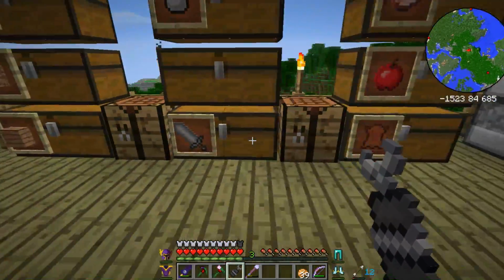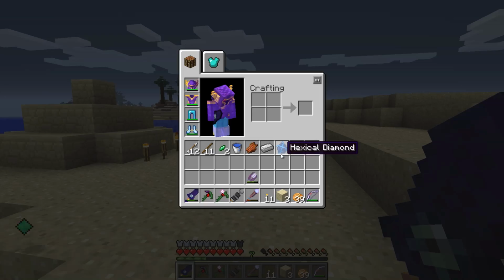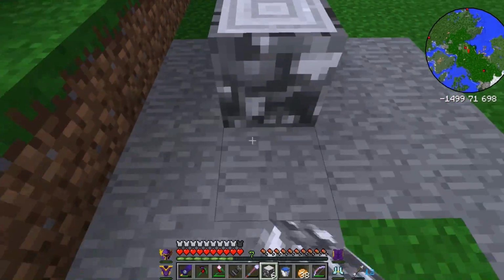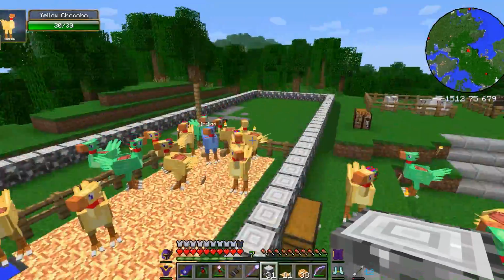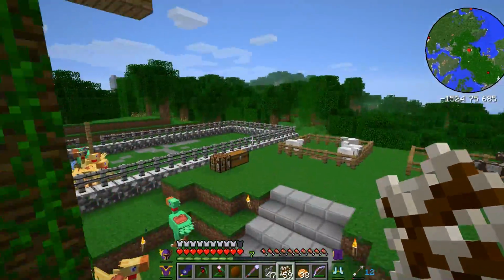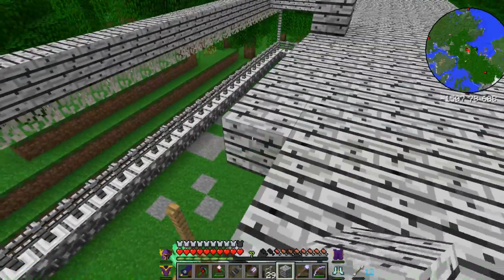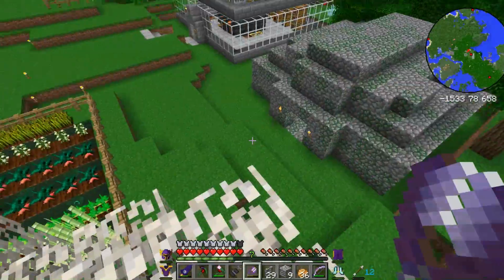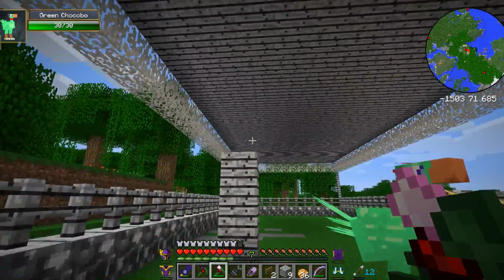Minecraft: Hexxit #28 - Pharaoh Boss!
Today we summon the Pharaoh boss and fight for our life, and we get a little building in as well! Hey guys If you enjoy the video, hitting that Like is much appreciated!

►GameFanShop
  Buy digital games/game, points/etc. for yourself and a % of whatever you spend gets donated.

[Seed]
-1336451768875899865